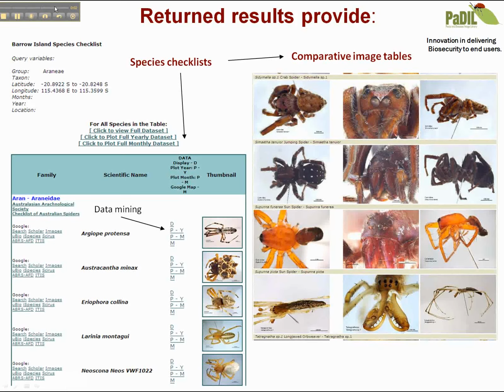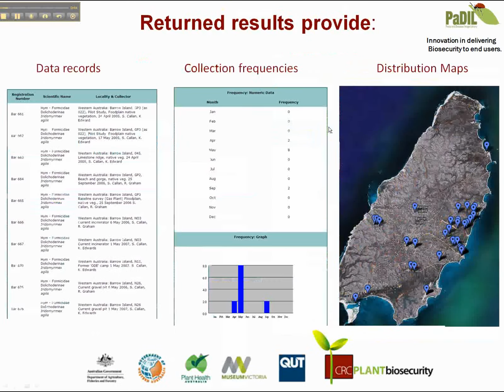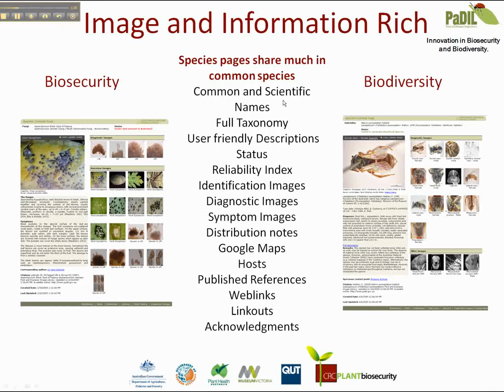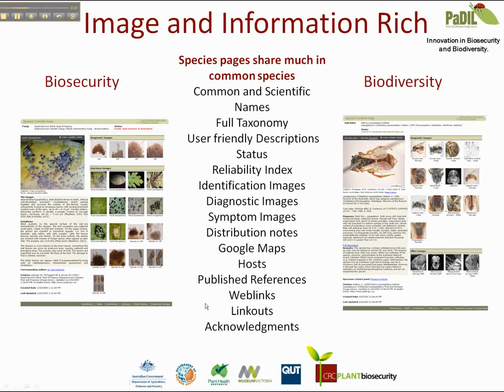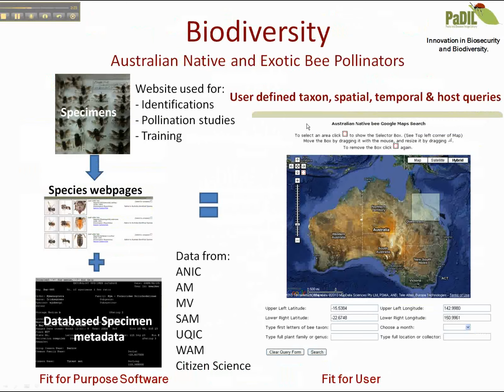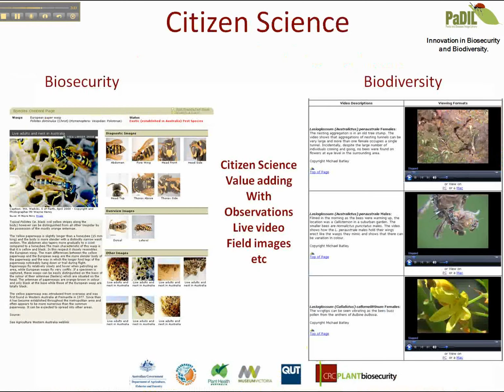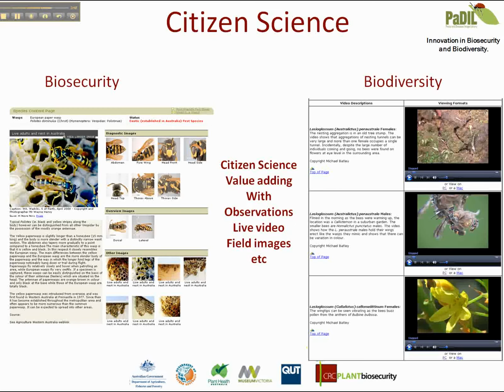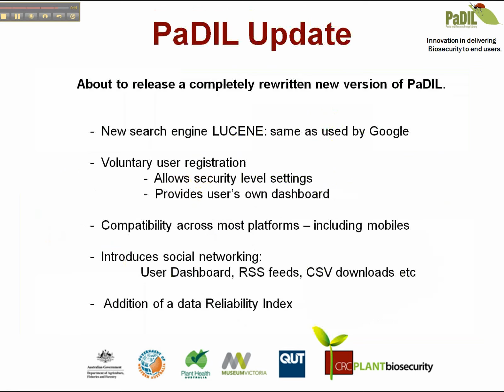BowerBird_2.wmv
BowerBird in PaDIL - Part 2